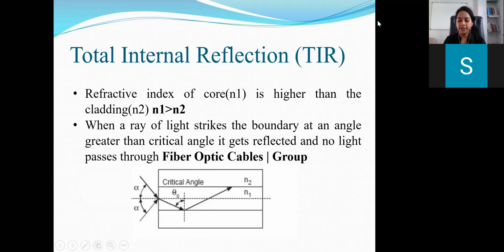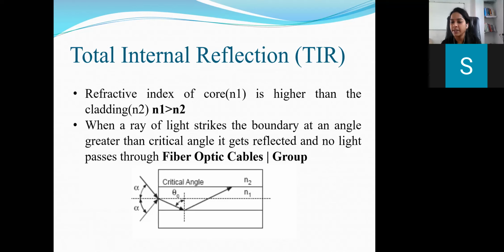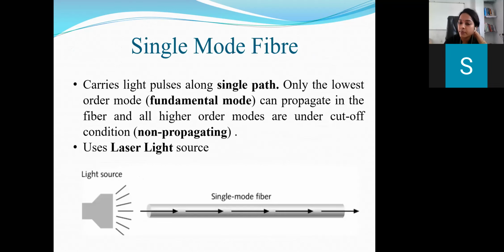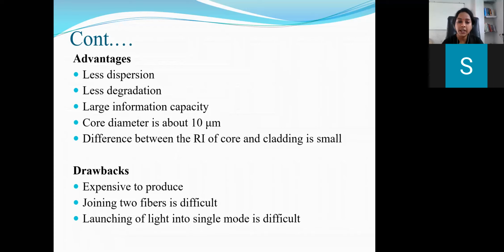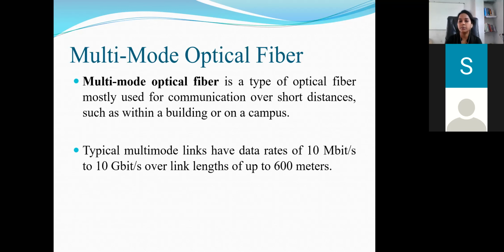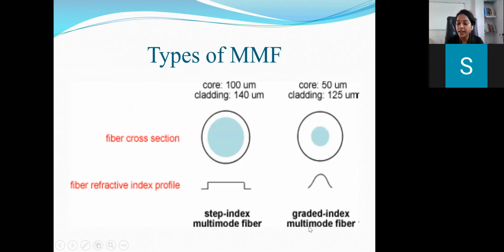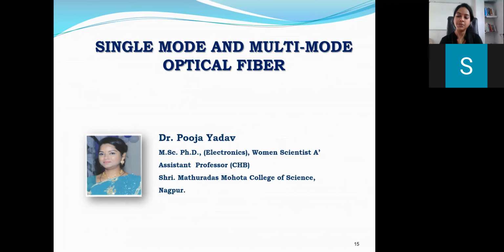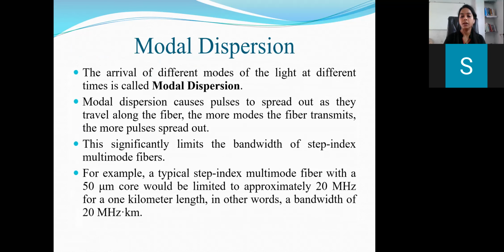Lecture 13 Single Mode & Multi Mode Optical Fiber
Optical Fiber Communications
Optical Fiver as Waveguide
 An optical fiber is a cylindrical dielectric waveguide capable of conveying
electromagnetic waves at optical frequencies. The electromagnetic energy is
in the form of the light and propagates along the axis of the fiber. The
structural of the fiver determines the transmission characteristics.
The propagation of light along the waveguide is decided by the modes of the
waveguides, here mode means path. Each mode has distinct pattern of electric and magnetic field distributions along the fiber length. Only few modes can satisfy the homogeneous wave equation in the fiver also the boundary condition a waveguide surfaces.
When there is only one path for light to follow then it is called as single
mode propagation. When there is more than one path then it is called as
multimode propagation.
Single fiber structure
 A single fiber structure is shown in Fig. 1.6.6. It consists of a solid dielectric cylinder with radius ‘a’. This cylinder is called as core of fiber. The core is surrounded by dielectric, called cladding. The index of refraction of core (glass fiber) is slightly greater than the index of refraction of cladding.
If refractive index of core (glass fiver) = n1
and refractive index of cladding = n2
then n1 is greater than  n2.

Propagation in Optical Fiber
 To understand the general nature of light wave propagation in optical fiber.
We first consider the construction of optical fiber. The innermost is the glass core of very thin diameter with a slight lower refractive index n2. The light wave can propagate along such a optical fiber. A single mode propagation is illustrated in Fig. along with standard size of fiber.
 Single mode fibers are capable of carrying only one signal of a specific wavelength.
 In multimode propagation the light propagates along the fiber in zigzag
fashion, provided it can undergo total internal reflection (TIR) at the core
cladding boundaries.
 Total internal reflection at the fiber wall can occur only if two conditions are satisfied.
Condition 1:
The index of refraction of glass fiber must be slightly greater than the index of refraction of material surrounding the fiber (cladding).
If refractive index of glass fiber = n1
Condition 2 :
The angle of incidence (1 of light ray must be greater than critical angle (c).
 A light beam is focused at one end of cable. The light enters the fibers at different angles.
Fig.  shows the conditions exist at the launching end of optic fiber. The
light source is surrounded by air and the refractive index of air is n0 = 1. Let
the incident ray makes an angle 0 with fiber axis. The ray enters into glass
fiber at point P making refracted angle 1 to the fiber axis, the ray is then
propagated diagonally down the core and reflect from the core wall at point
Q. When the light ray reflects off the inner surface, the angle of incidence is
equal to the angle of reflection, which is greater than critical angle.
 In order for a ray of light to propagate down the cable, it must strike the core cladding interface at an angle that is greater than critical angle (c).
Modes of Fiber
 Fiber cables are also be classified as per their mode. Light rays propagate as an electromagnetic wave along the fiber. The two components, the electric field and the magnetic field form patterns across the fiber. These patterns are called modes of transmission. The mode of a fiber refers to the number of paths for the light rays within the cable. According to modes optic fibers can be classified into two types.
i) Single mode fiber ii) Multimode fiber.

 Multimode fiber was the first fiber type to be manufactured and
commercialized. The term multimode simply refers to the fact that numerous modes (light rays) are carried simultaneously through the waveguide.
Multimode fiber has a much larger diameter, compared to single mode fiber,
this allows large number of modes.
 Single mode fiber allows propagation to light ray by only one path. Single
mode fibers are best at retaining the fidelity of each light pulse over longer
distance also they do not exhibit dispersion caused by multiple modes.
Thus more information can be transmitted per unit of time.
This gives single mode fiber higher bandwidth compared to multimode fiber.
 Some disadvantages of single mode fiber are smaller core diameter makes coupling light into the core more difficult. Precision required for single mode connectors and splices are more demanding.
Fiber Profiles
 A fiber is characterized by its profile and by its core and cladding diameters.
 One way of classifying the fiber cables is according to the index profile at
fiber. The index profile is a graphical representation of value of refractive
index across the core diameter.
 There are two basic types of index profiles.
i) Step index fiber. ii) Graded index fiber.